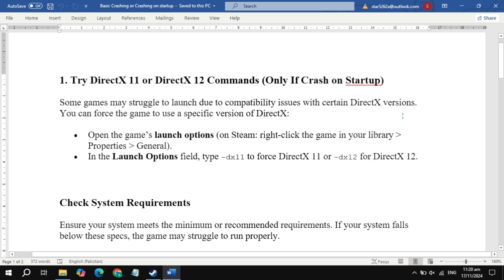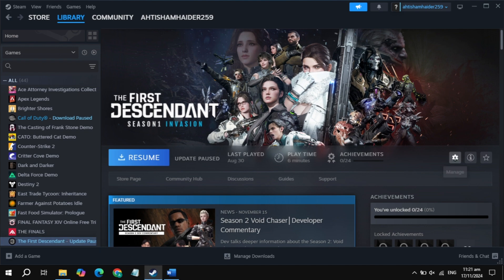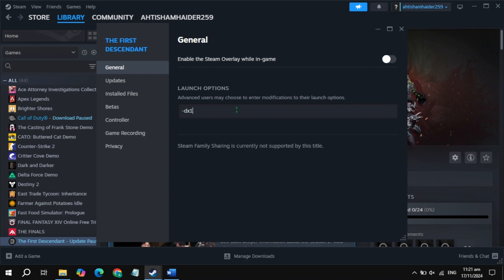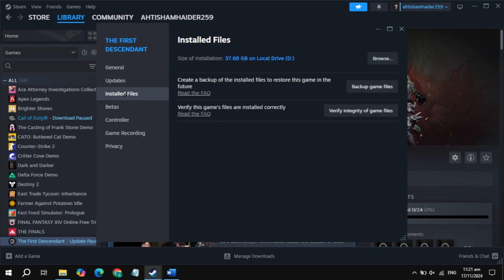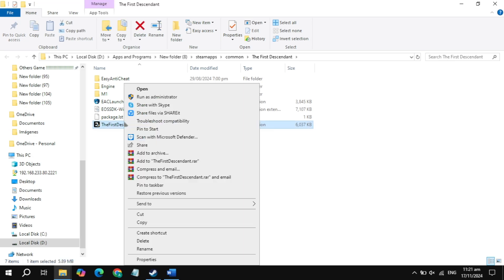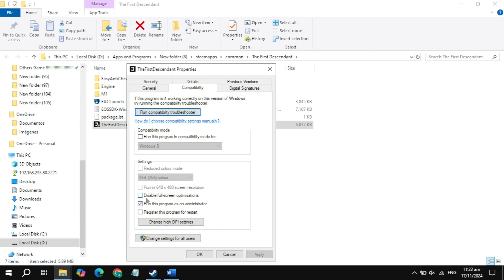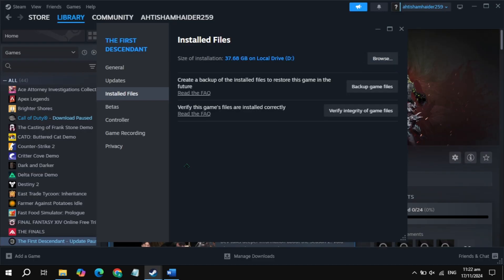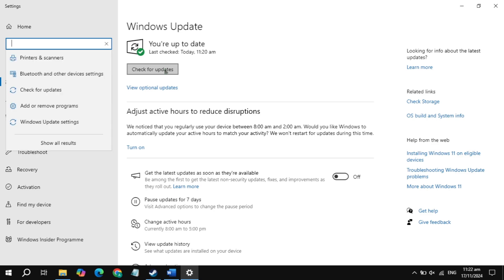How to Fix Enshrouded Crashing, Crash on Startup on PC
Having issues with Enshrouded crashing on your PC? Don’t worry, we’ve got you covered! In this video, we’ll go over several methods to help you fix crashes, freezing, and other performance issues that may be affecting your gameplay. Whether it’s due to software conflicts, outdated drivers, or incorrect settings, we’ll walk you through step-by-step solutions to get Enshrouded running smoothly again.